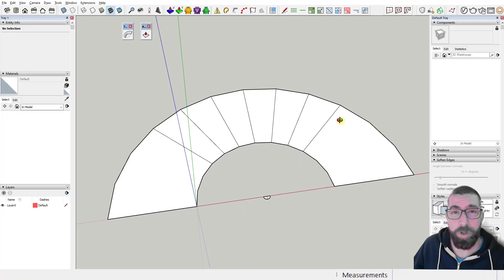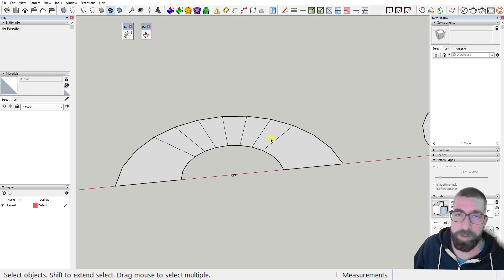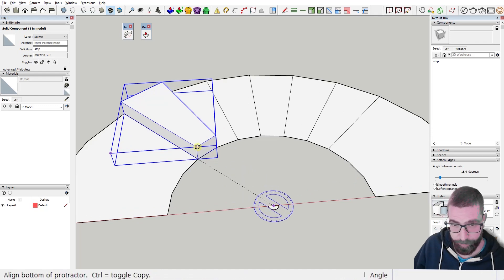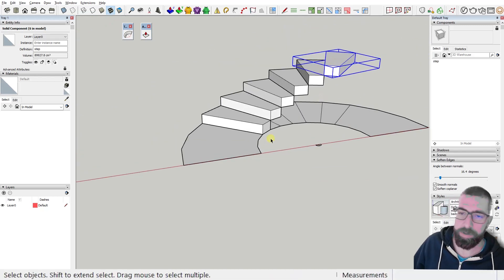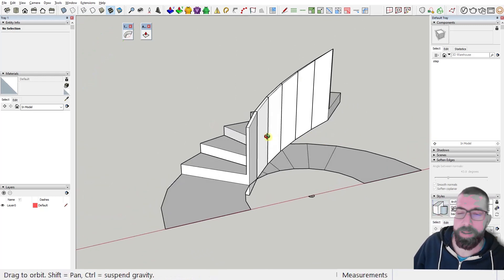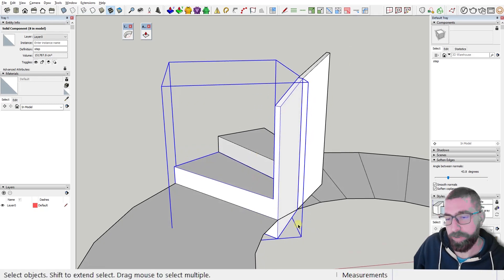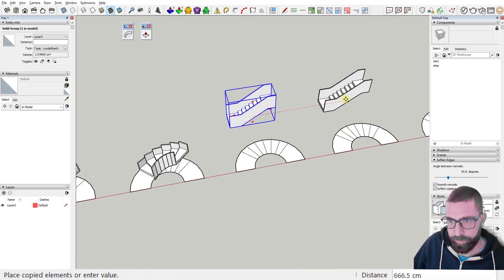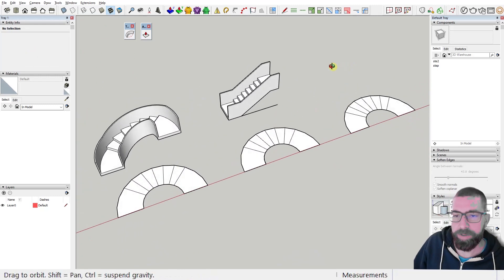6 Ways to Make Spiral Stairs in Sketchup